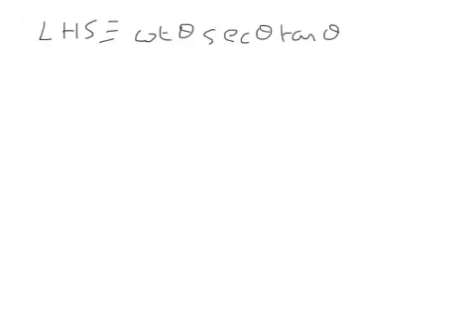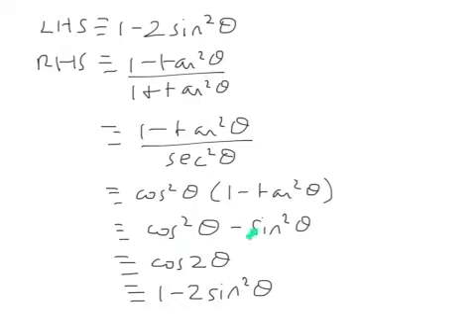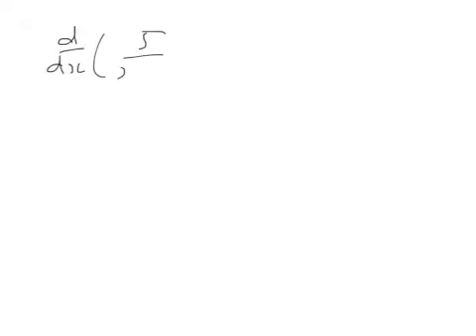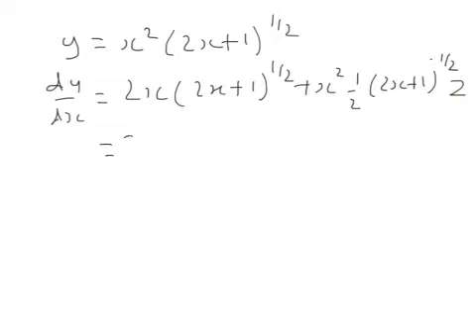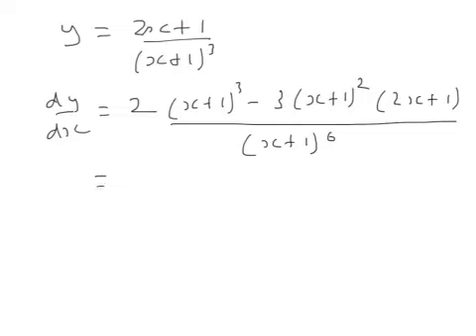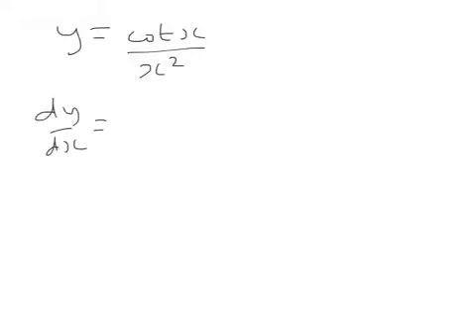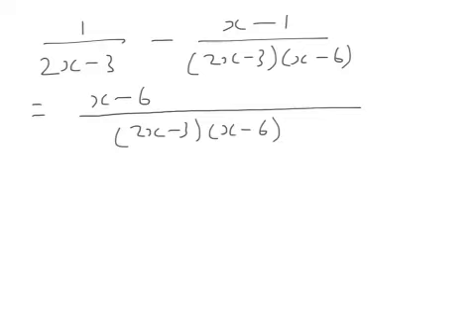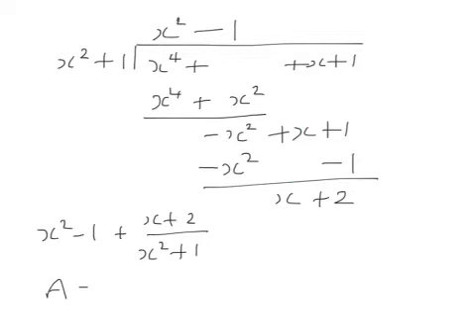CWC Test Part 2